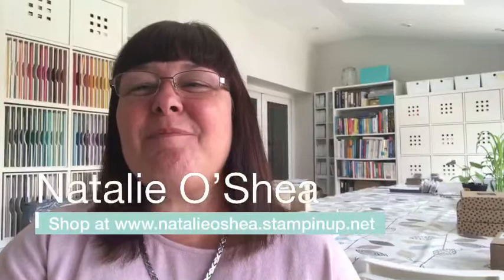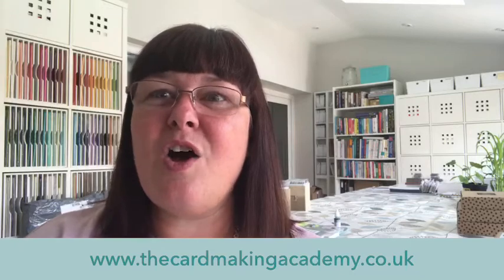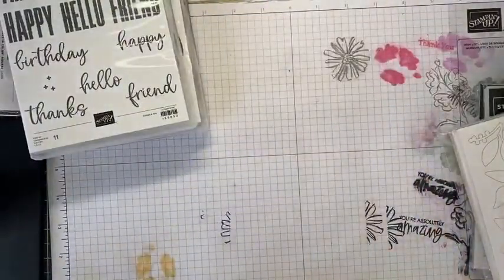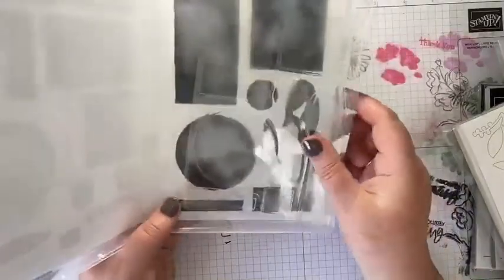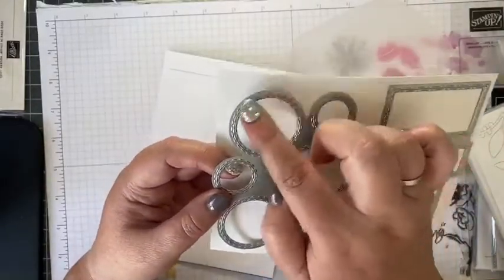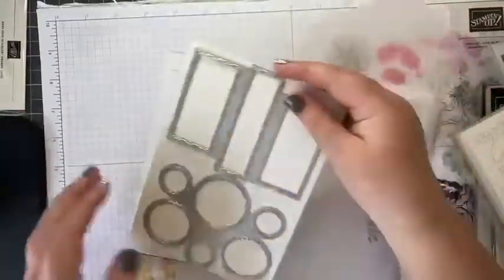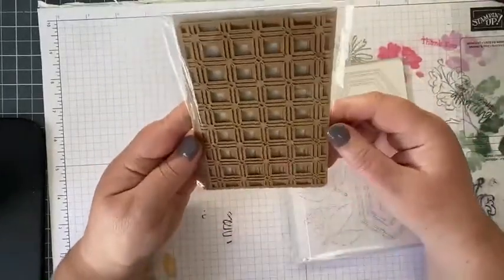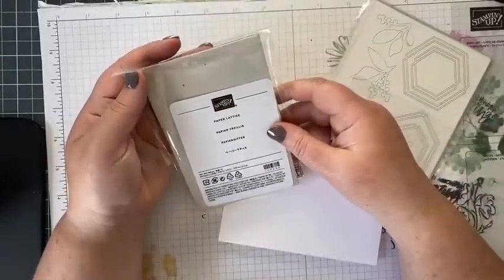138. Quick and simple cards using just stamps, ink and paper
Check out this video where I share with you a step by step video tutorial on how to make these quick and easy cards.

Join my Facebook group to get the pdf instructions for these cards